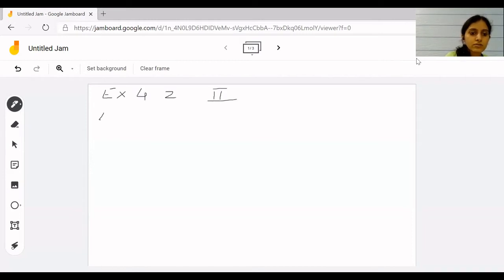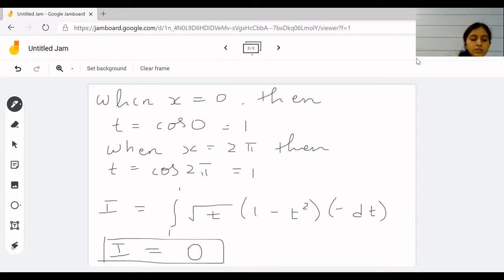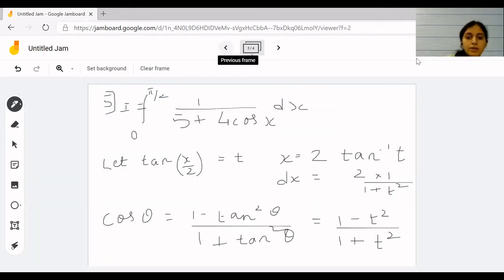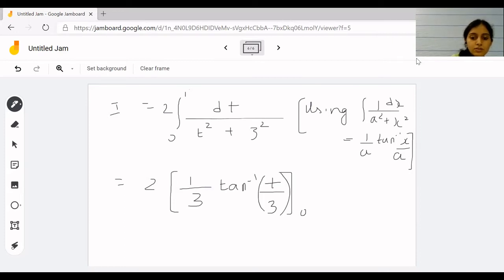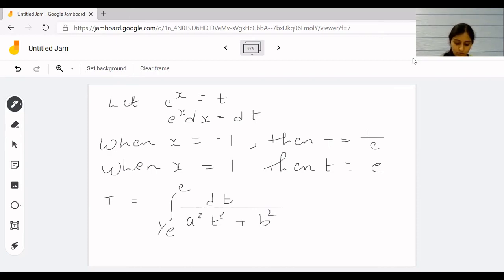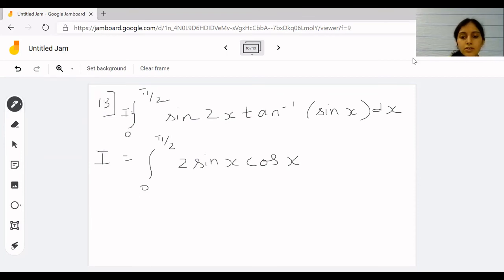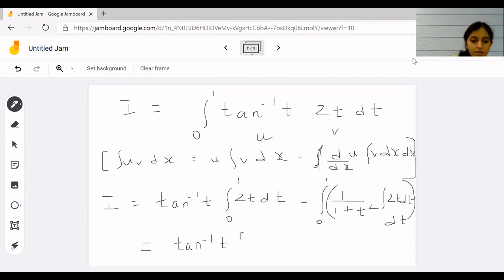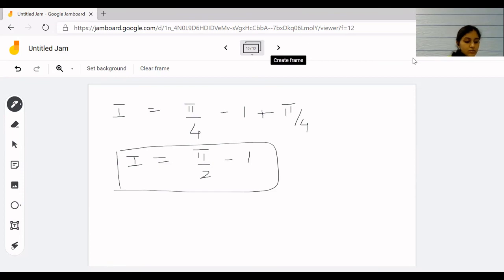math lecture 92